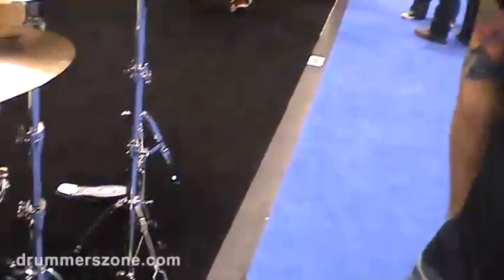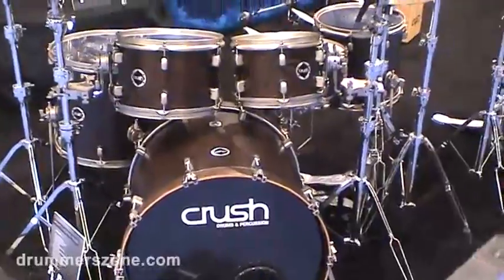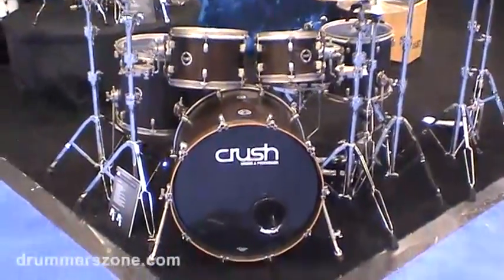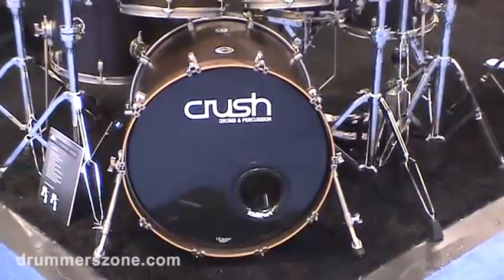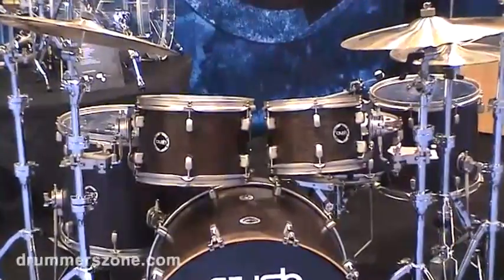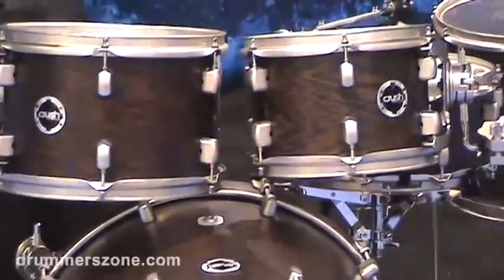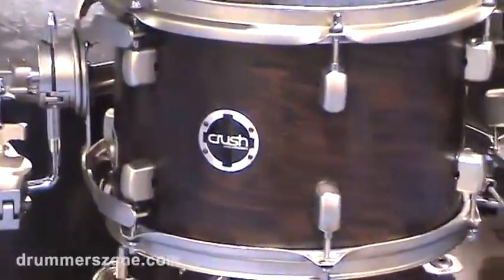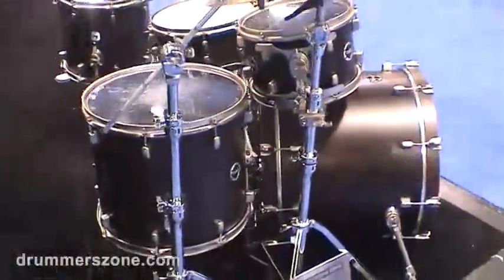Crush drums - Limited Reserve Wenge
Related article with photos on Drummerszone:
- Crush videos from NAMM 2013 -

Chris Tontini, COO / Director of Sales of Crush drums, shows and tells all about the very Limited Reserve Wenge drum kit; true collectors items. Crush drums presented the kit at NAMM 2013.